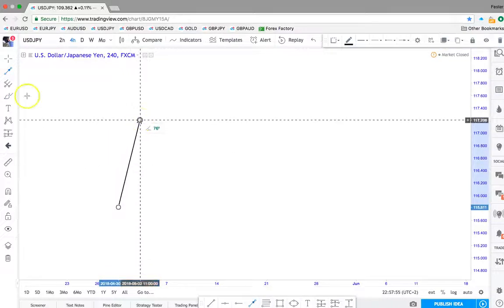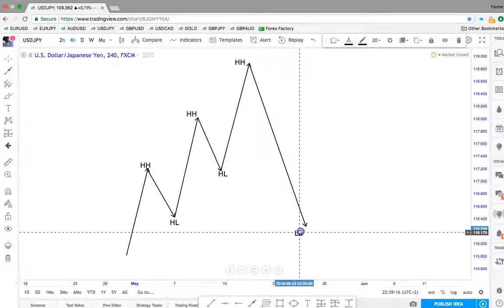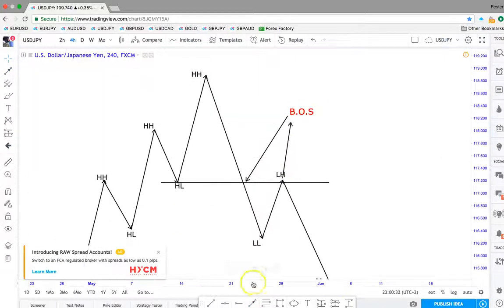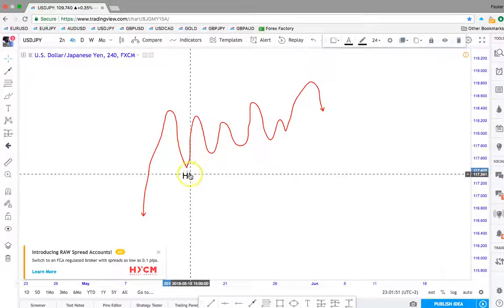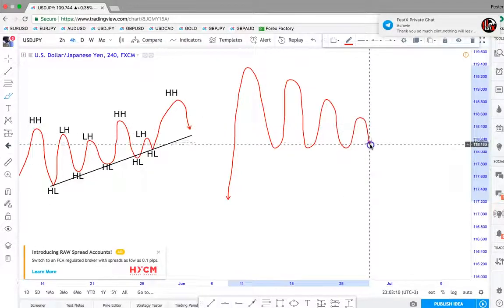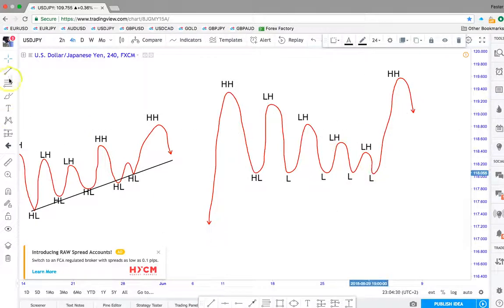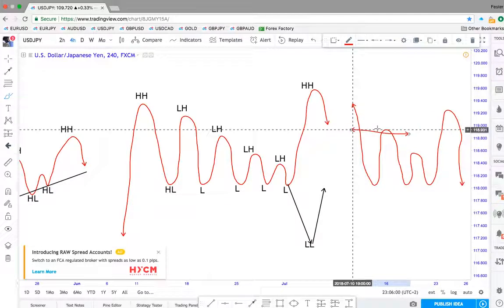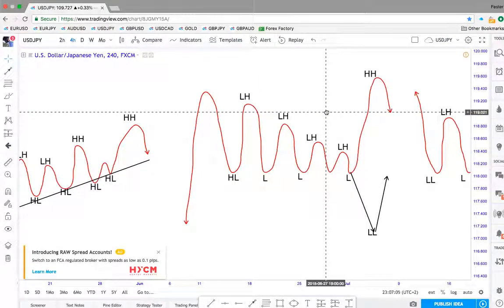12 Market Structure